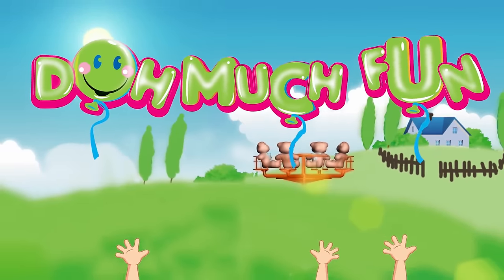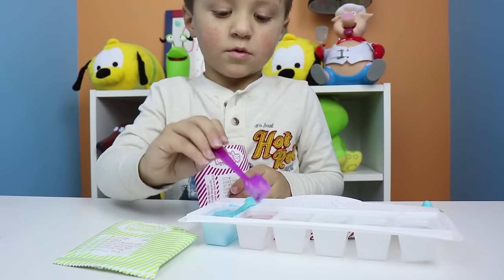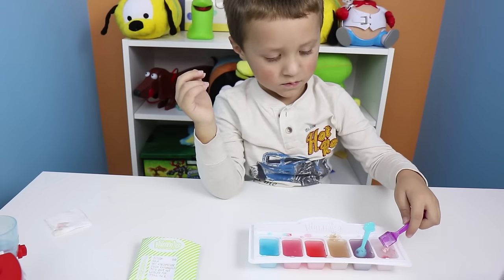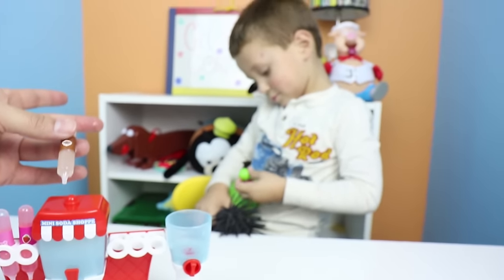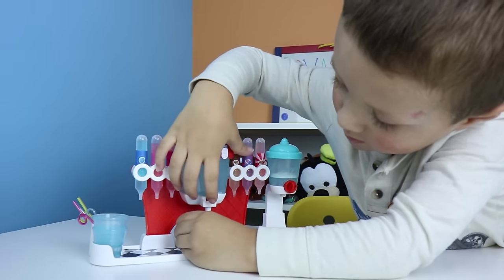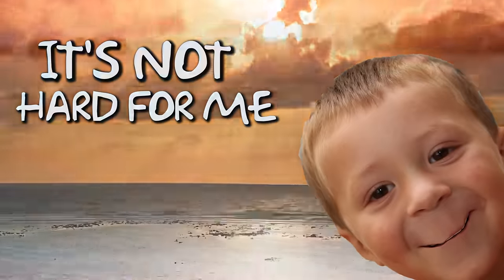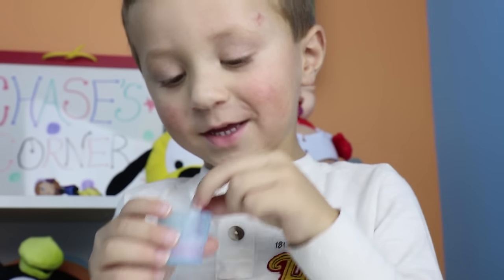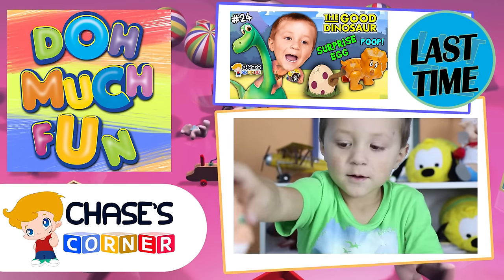Chase's Corner: SODA SHOPPE (#25) | DOH MUCH FUN